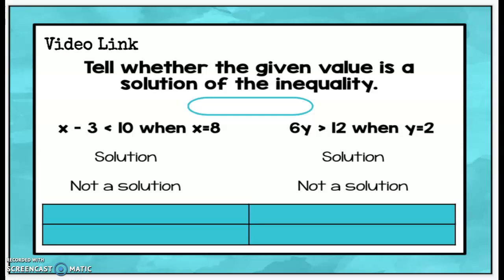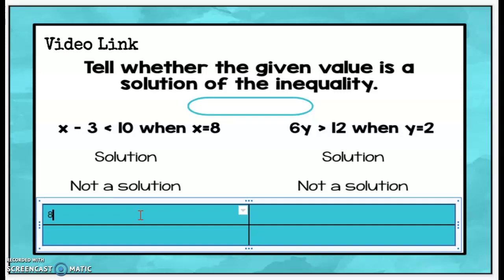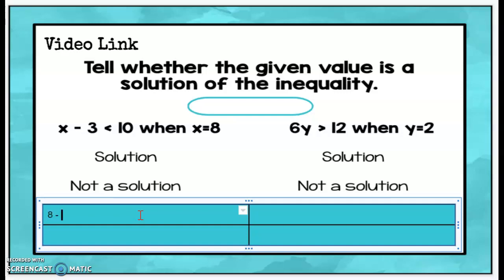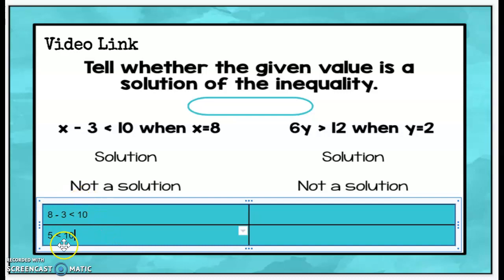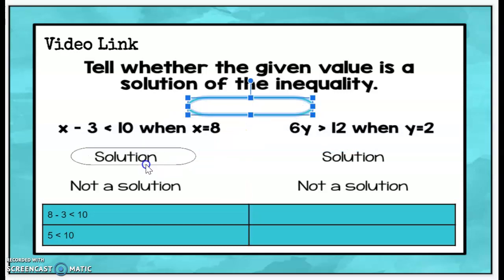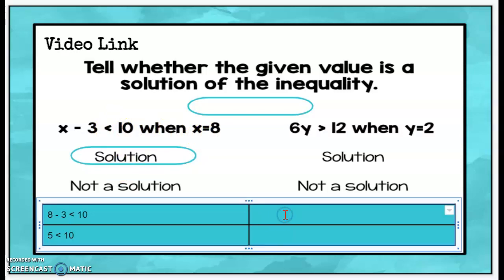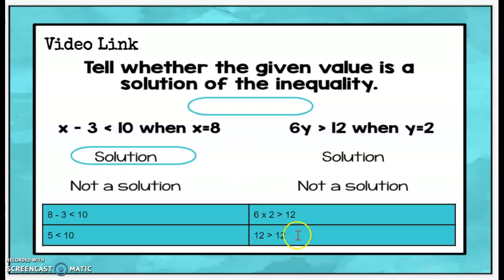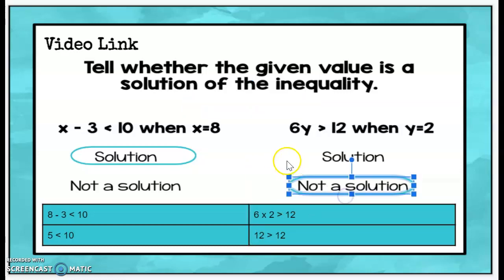Inequalities Lesson 8 slide 8